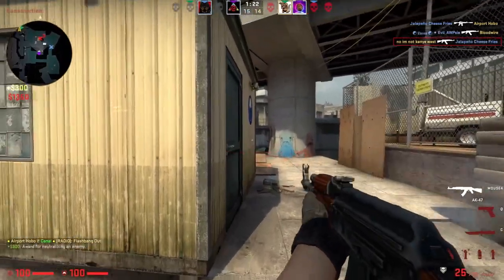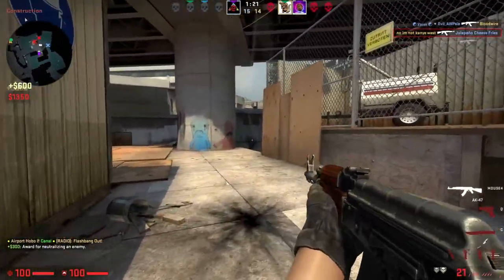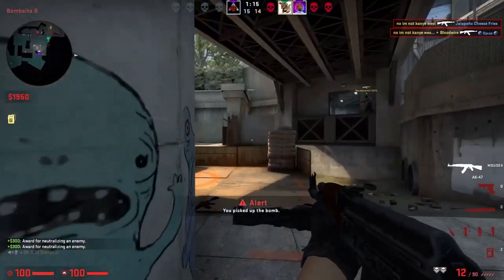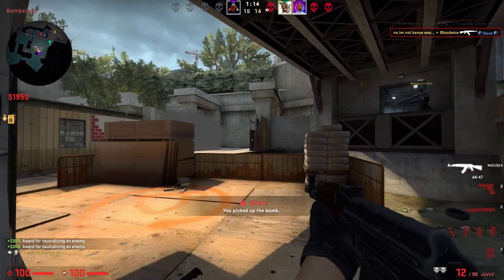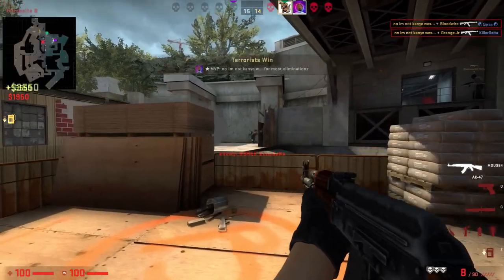UNSTOPPABLE [a csgo montage]